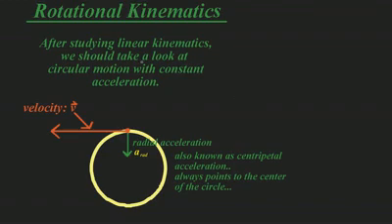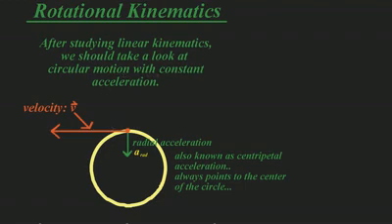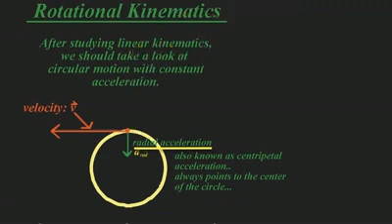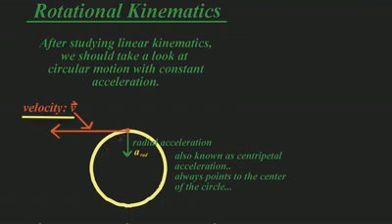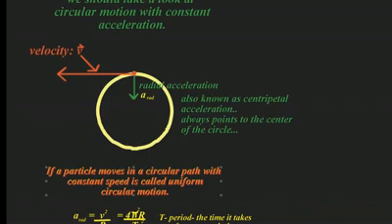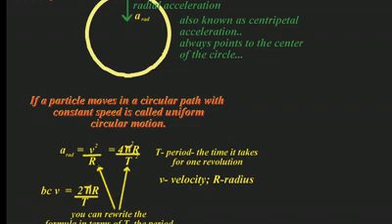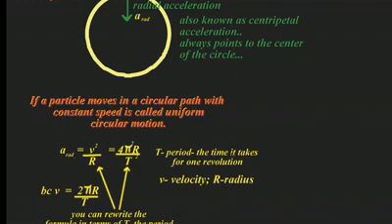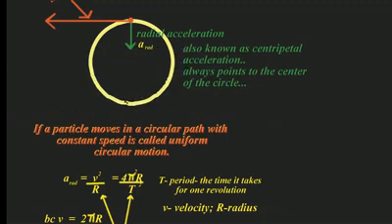[Physics][Physics I]-Rotational Kinematics Pt 1-Circular Motion & Radial Acceleration-Concept Video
Overview of the concepts behind uniform circular motion and radial acceleration in Physics 1 (Mechanics)